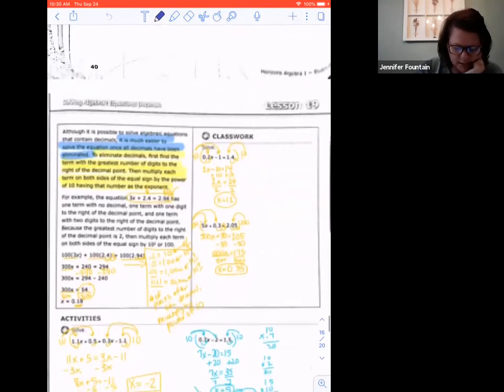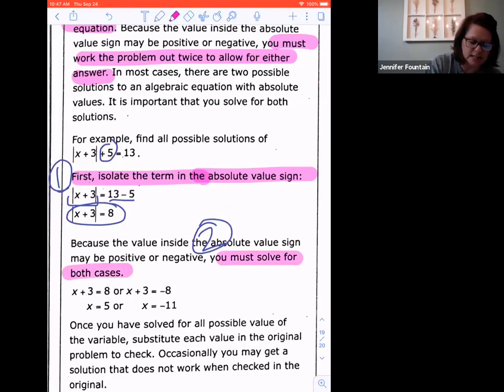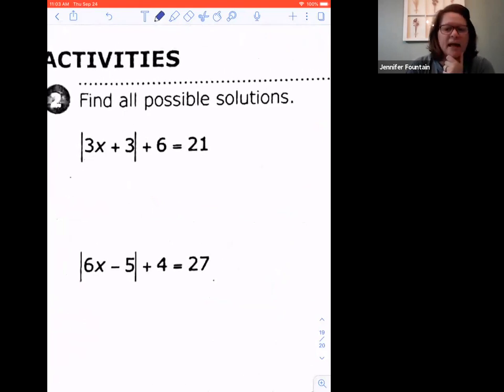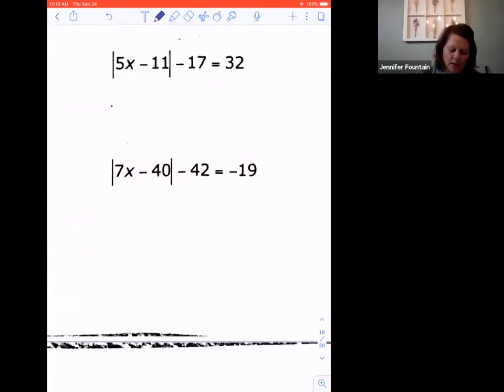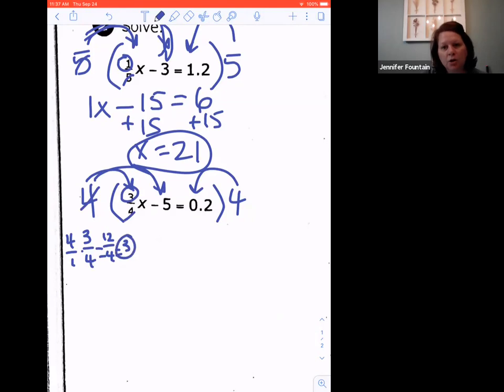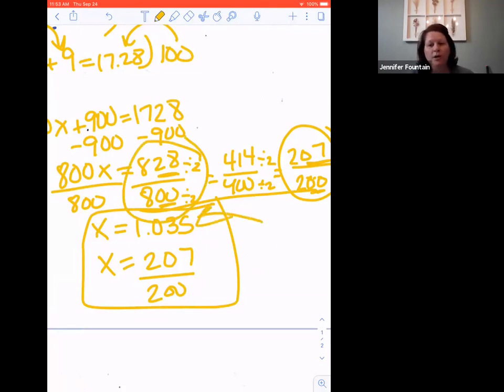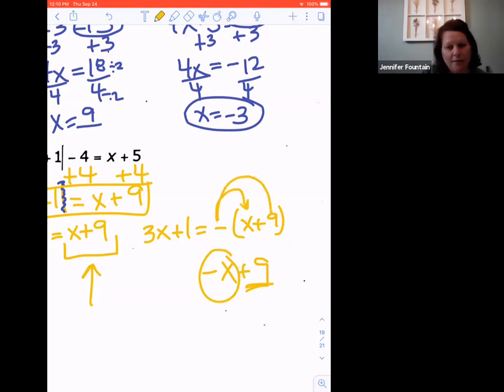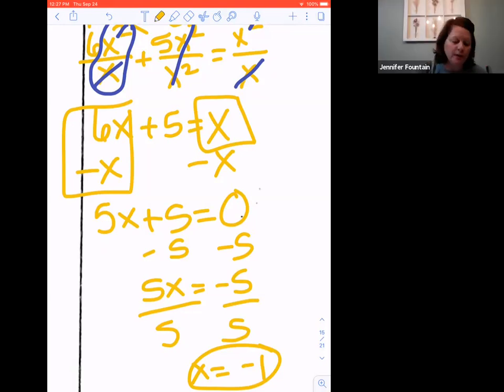Algebra 1 9/24/20